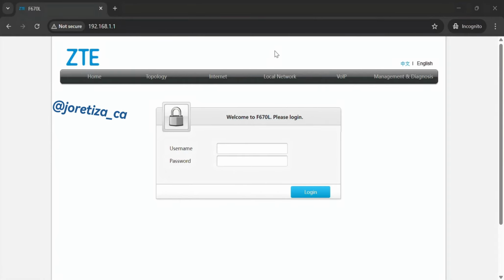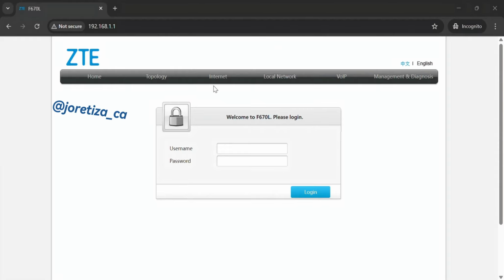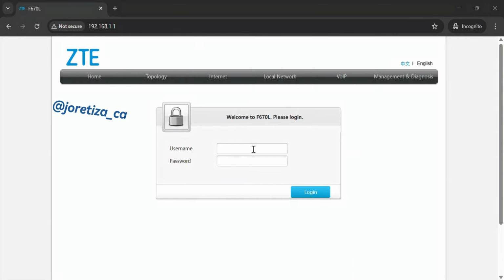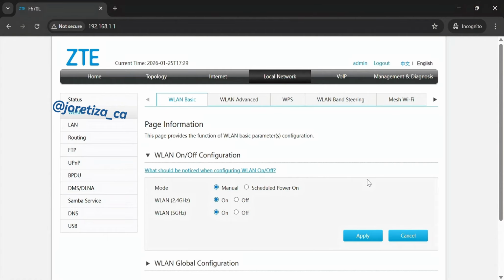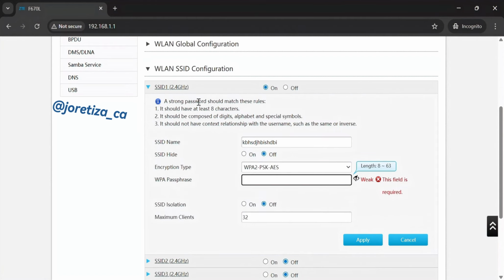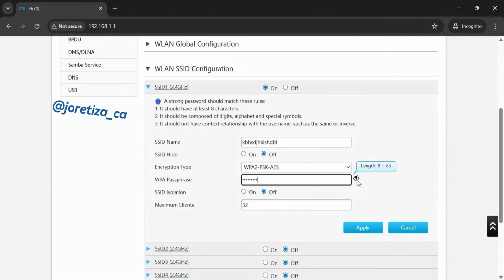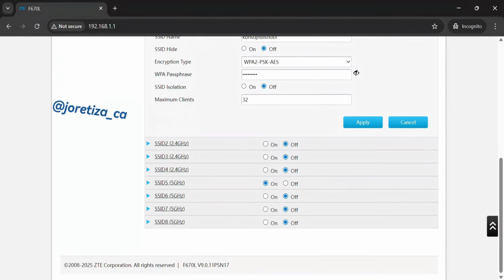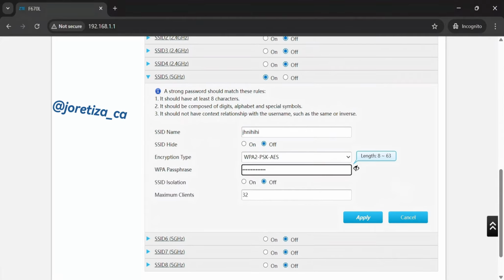How to Change Your ZTE Router WiFi Password & Username (Step-by-Step Guide 2026)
Learn how to set up any ZTE Wi-Fi router or 5G CPE (like the MC801A or MF283U) in minutes. This guide covers the default admin login (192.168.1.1), changing your SSID, and securing your Wi-Fi password.

Changing your ZTE router password and username is one of the most important steps to secure your home or office network. If you’re using a ZTE modem/router and want to prevent unauthorized users from stealing your bandwidth, this tutorial is for you.

🔎 In This Video You’ll Learn:

How to log in to your ZTE router admin page (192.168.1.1 / 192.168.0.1)
How to change WiFi password on ZTE router.
How to change WiFi name (SSID) on ZTE router.
How to change ZTE router admin username & password.
What to do if you forgot your router login password.
How to secure your ZTE router from hackers.

This guide works for most ZTE models including:
ZTE MF283, ZTE MF286, ZTE F670L, ZTE ZXHN series, and other ZTE 4G LTE routers.

💡 Why You Should Change Your ZTE WiFi Password

Stop neighbors from using your data.
Improve internet speed.
Protect your devices from cyber threats.
Secure your home or office network